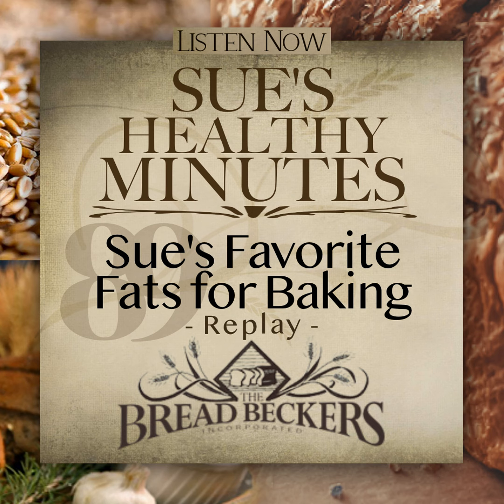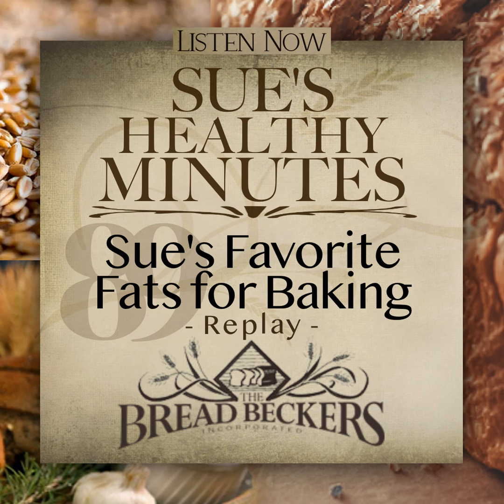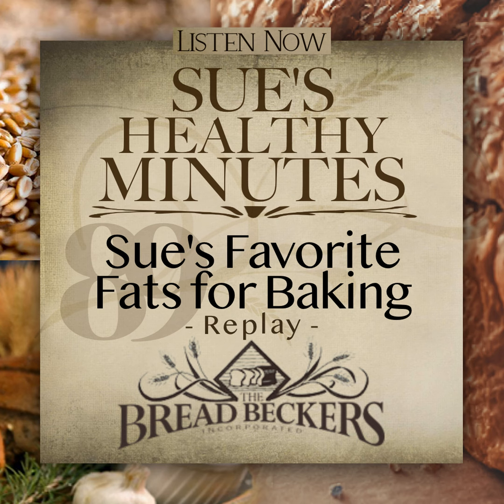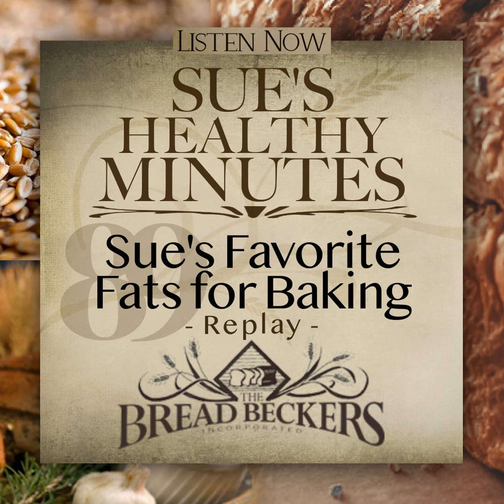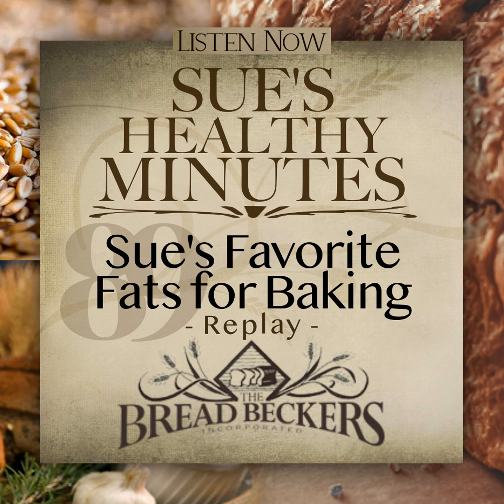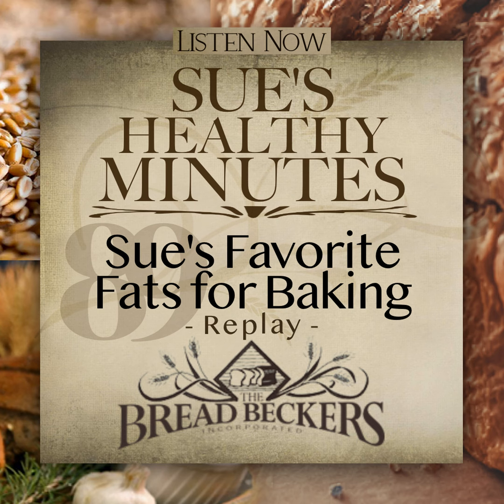89: Sue's Favorite Fats for Baking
Last week, Sue Becker shared that Extra Virgin Olive Oil is her oil of choice for most of her bread baking, such as yeast bread and most quick breads. Today, she shares her favorite solid fats that she uses in baking pastries, that includes cakes, cookies, brownies, biscuits, and pie dough.

In most bread baking, fats provide tenderness, moisture, and color, as well as, flavor to breads. The type of fat used in a recipe, along with the method for incorporating it into the other ingredients, will influence both the texture and flavor of the finished product.

Make sure to also listen to episode 88, Sue's Oil of Choice.